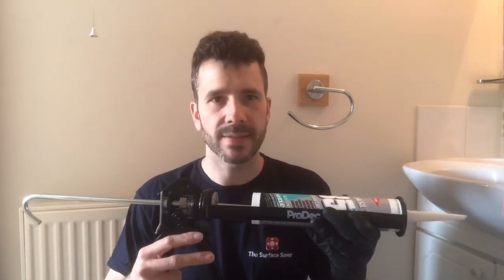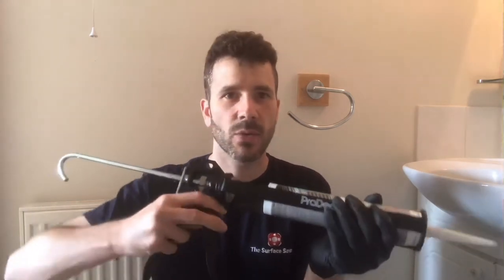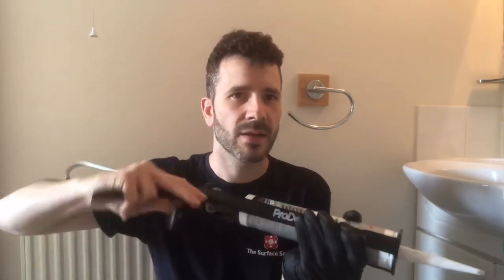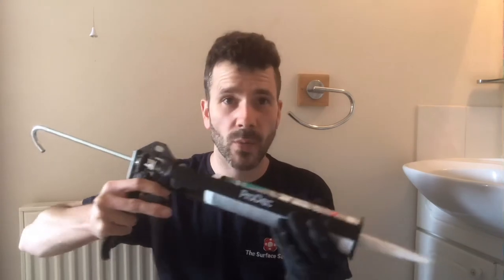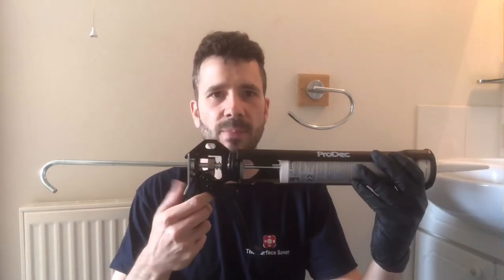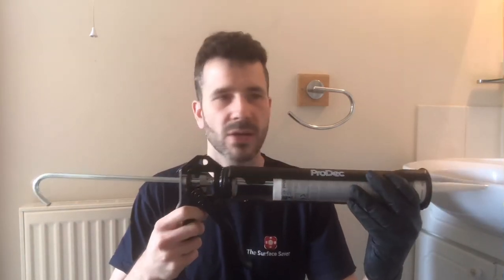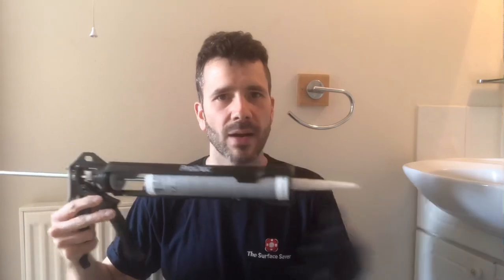Sealing Shower Tray After Resurfacing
You’ve bought our shower tray resurfacing kit, followed our video and finished resurfacing and your shower tray looks great. Now after 24hrs, it’s time to apply silicone to prevent leaks. Follow our tips and get the products by clicking